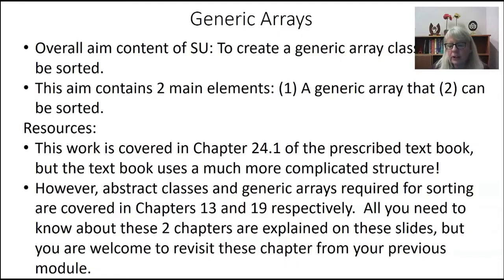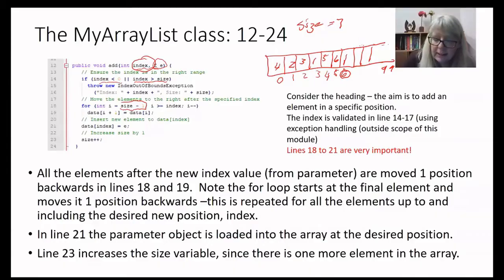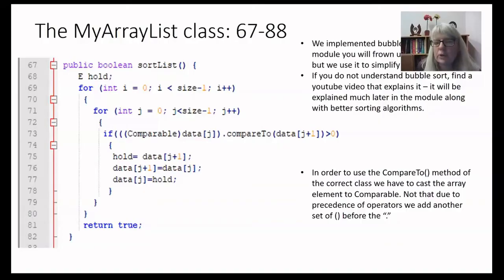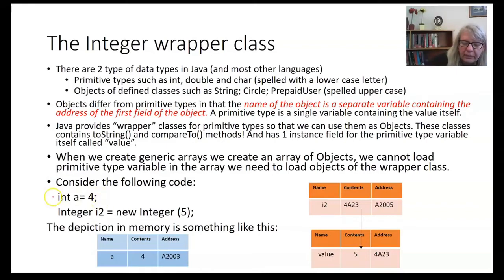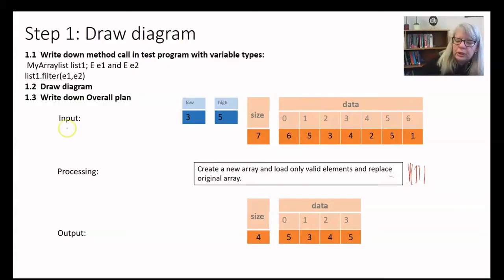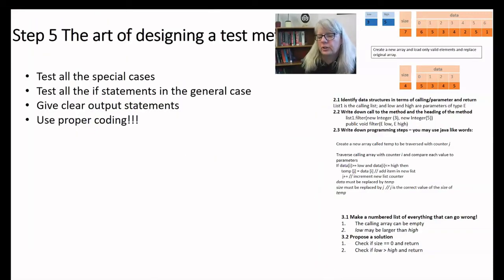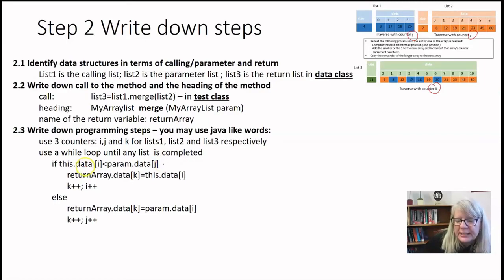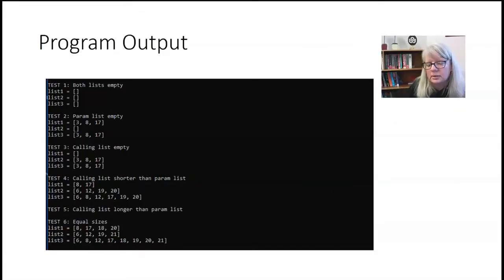SU3 Generic arrays